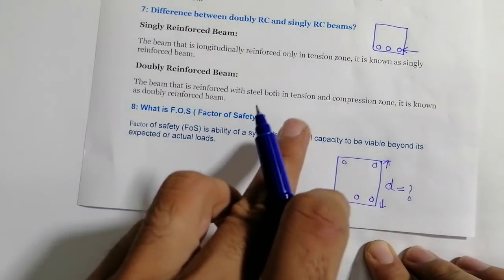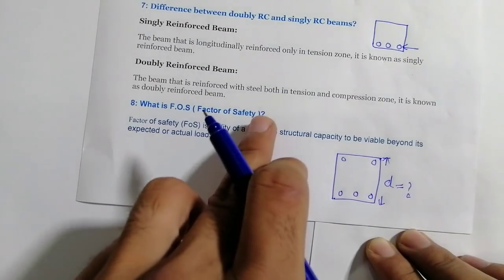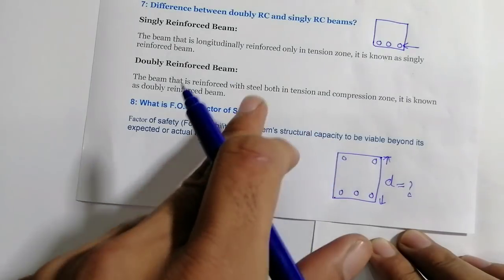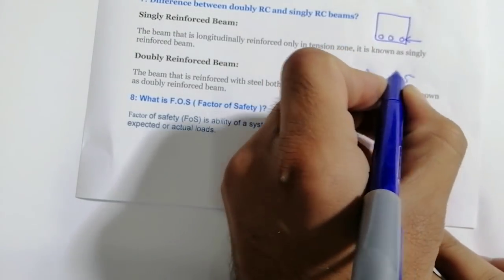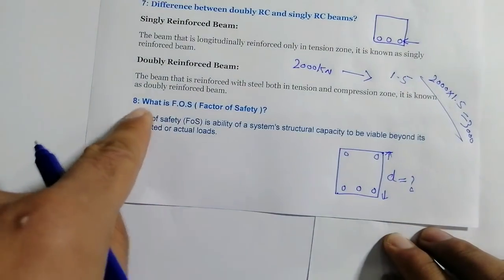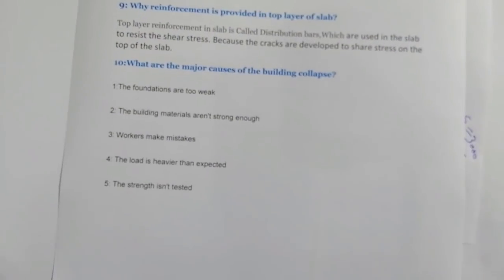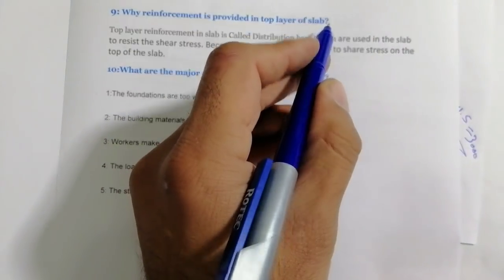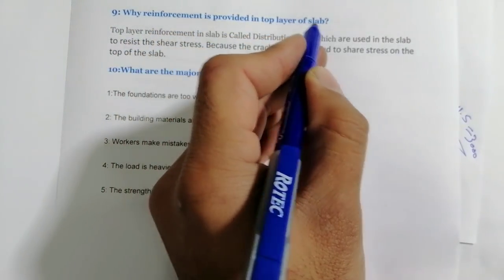Top 10 Civil Engineering Interview Question for Fresh Civil Engineers - Civil Engineering Interview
Friends, Today In this video lecture we will discuss about top 10 civil Engineering interview questions with answers.